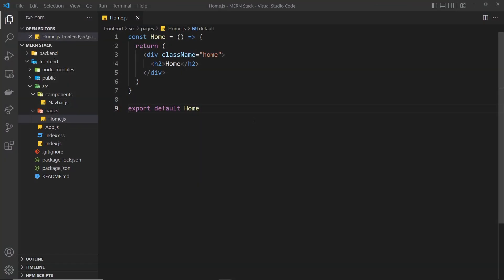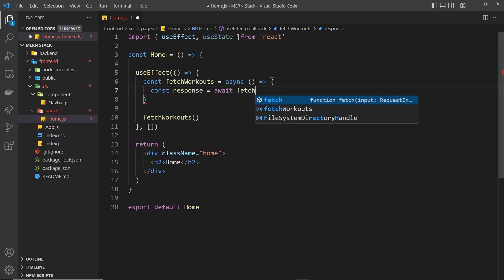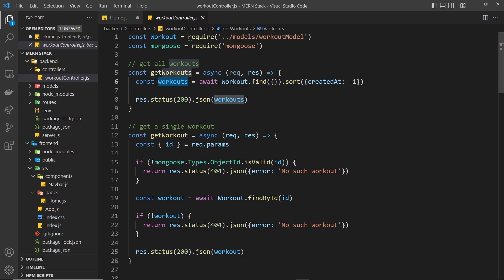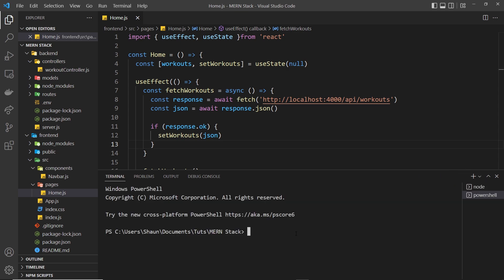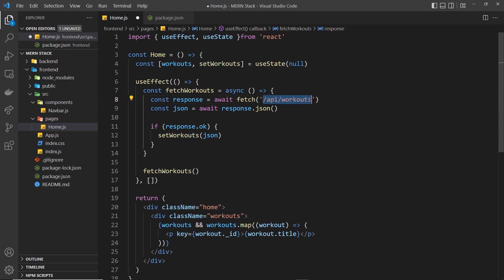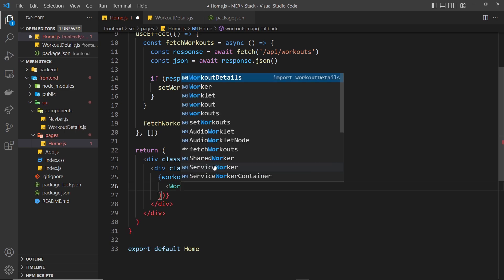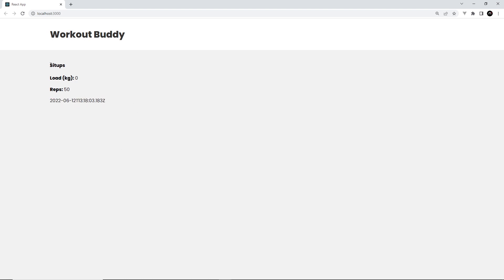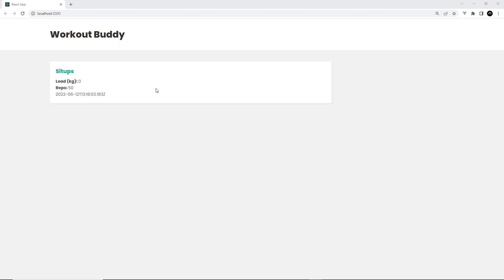MERN Stack Tutorial #9 - Fetching Data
In this MERN stack tutorial we'll make a request to the backend api to fetch workouts data and output it in the React template.